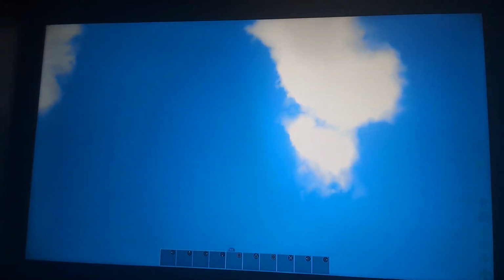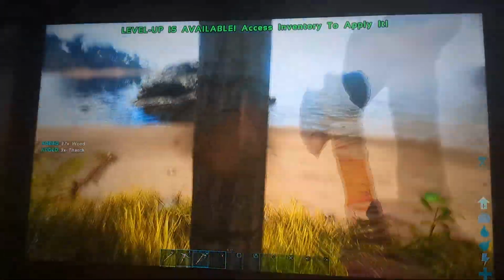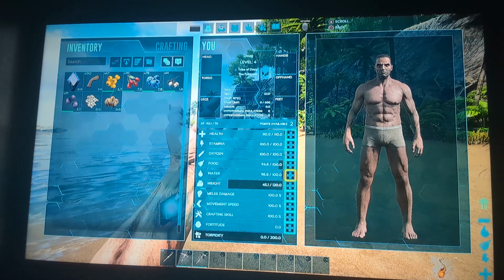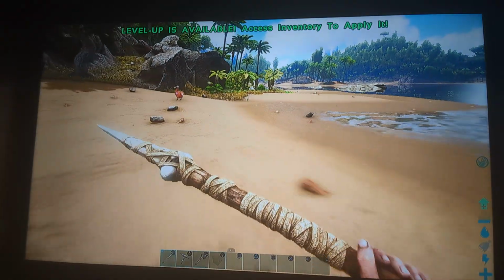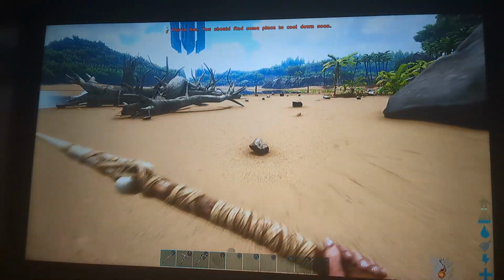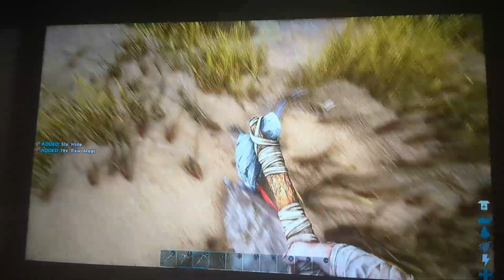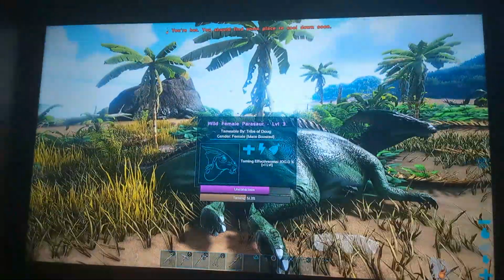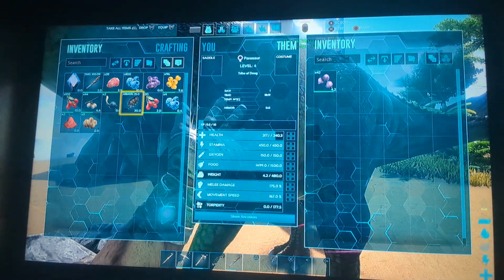Glass Gaming Ark Season 1 Island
Ark Starting on Island